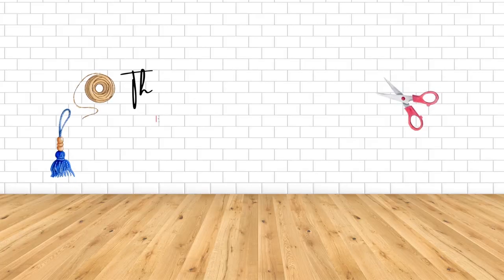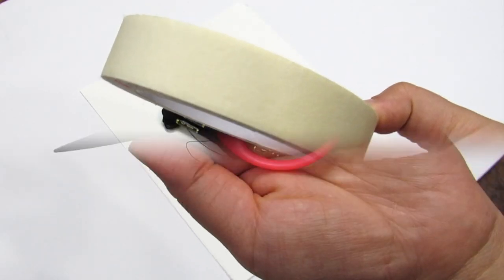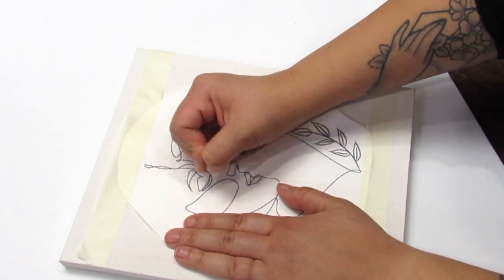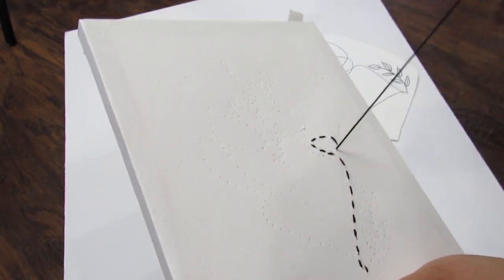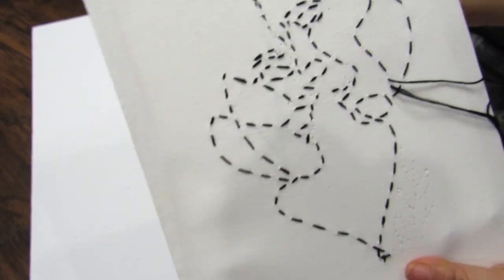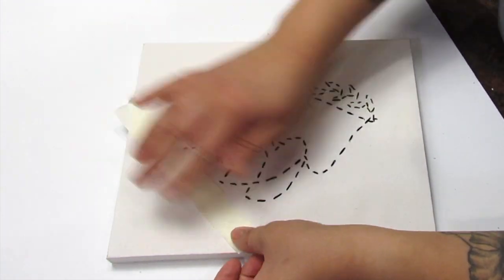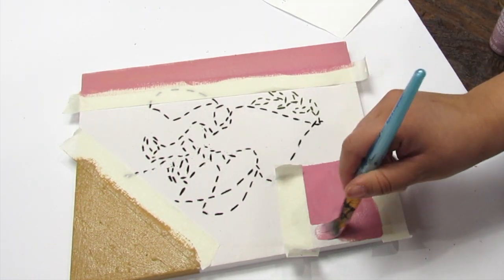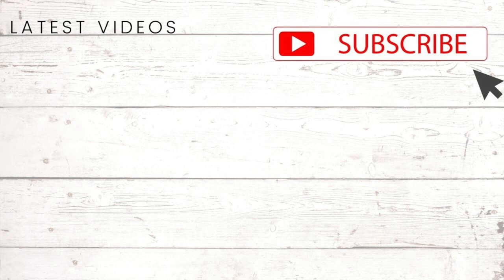YOU HAVE TO TRY THIS TIK TOK VIRAL DIY HACK | Embroidery Line Art with Dollar Tree Canvas (so easy!)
For today's video go to your local Dollar Tree or craft store, grab a canvas to try this must try DIY hack that went viral on Pinterest and Tik Tok! So easy and fun to make, you'll be obsessed!

Shop My Closet @THEWEEKSNEST

🟣GET PAID TO SHOP AT YOUR FAVORITE STORES:
Get a $10 sign-up bonus when you spend your first $25 using TopCashback with this
This offer will expire on March 31st, 2022.